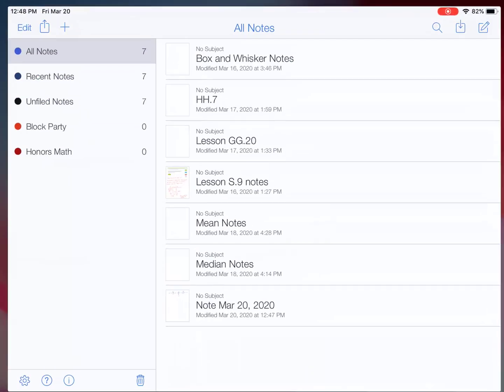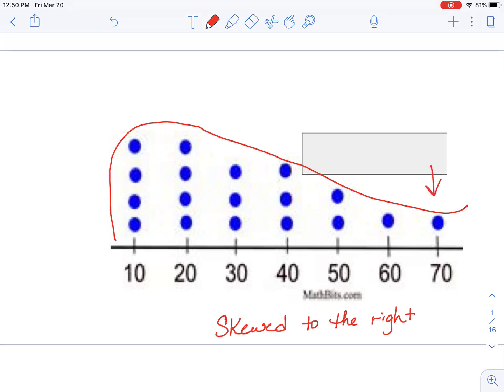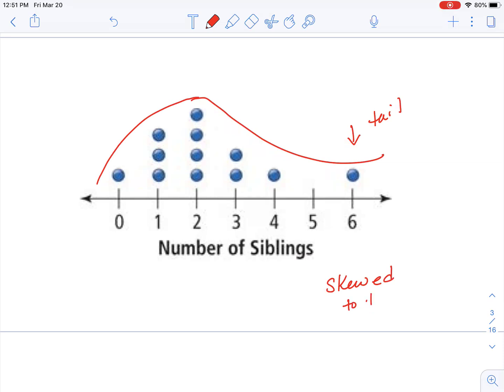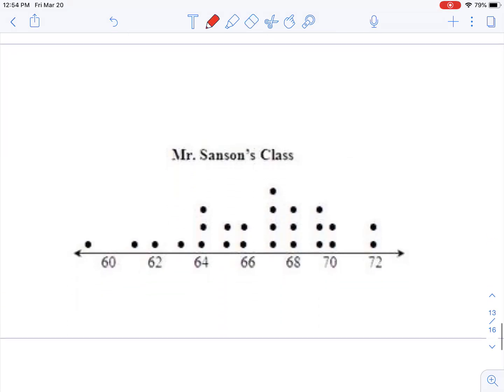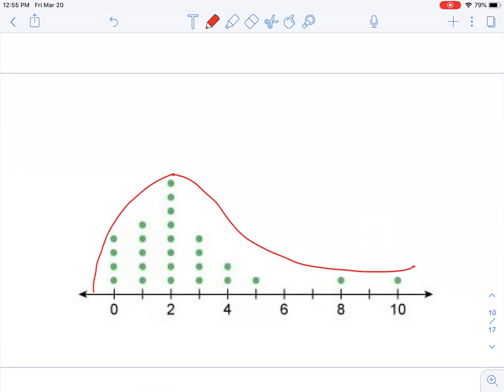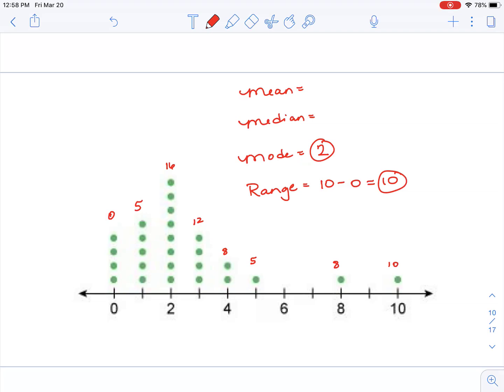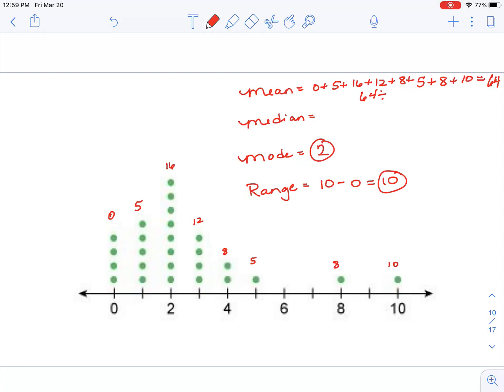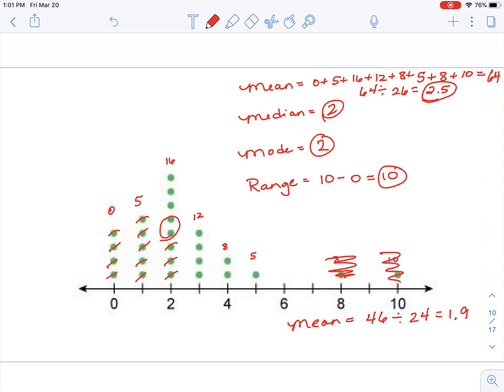Shape of Data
View this video to review dot plots and shape of data.